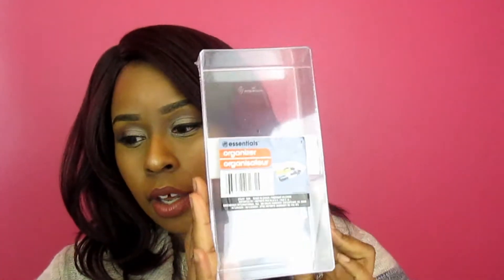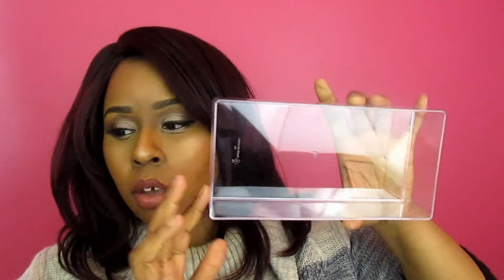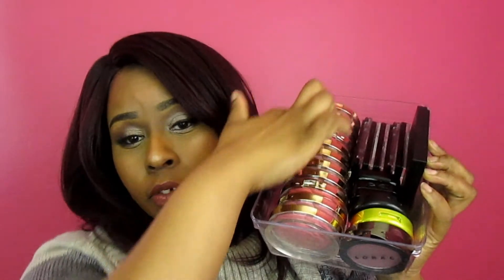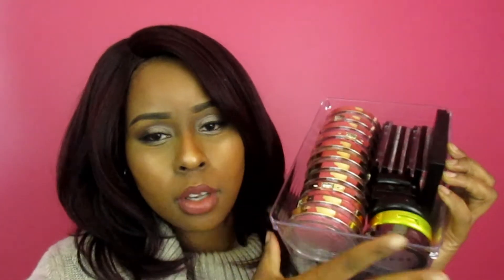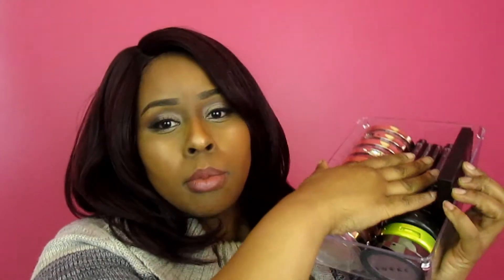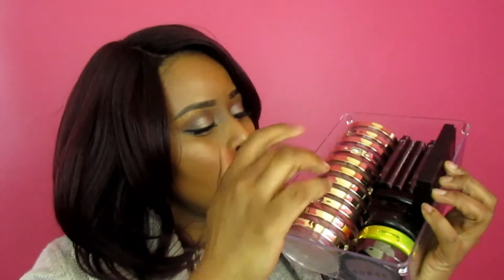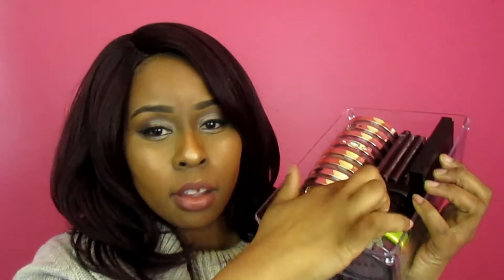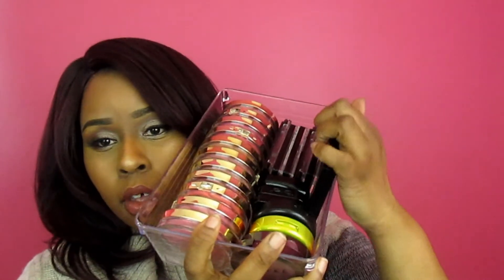Dollar Tree Haul February 2017 : Makeup Organizers for $1.00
Hey guys ! Who's ready for a Dollar Tree haul ! Let's get organized for a buck

Wanting to know what I'm wearing:

Face
Mac Studio Skin Foundation (NW43) *foundation
Maybelline Better Skin Concealer (Deep) *under eye concealer
Nars Translucent Crystal Light Reflecting Powder - loose  *set concealer
NYX HD Blush (Amber) *blush
Wet n Wild Highlighter (Precious Petals)
Black Opal Stick Foundation (Black Walnut) *cream contour
Black Radiance Pressed Powder *powder contour

Eyes
NYC Lovatics By Demi palette and Nicka K 23 Matte Palette
Kiss Ritzy Lashes
Wet n Wild Cream Liner

Lips
Mac Chestnut lip liner
Mac Creme in your Coffee